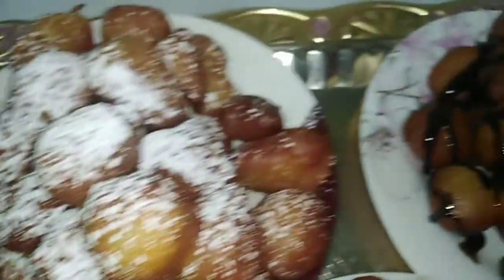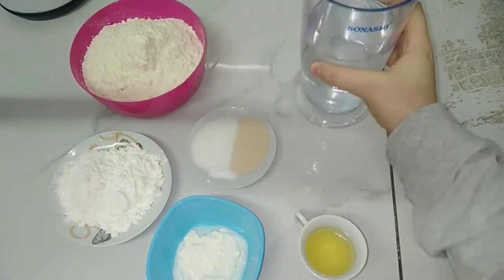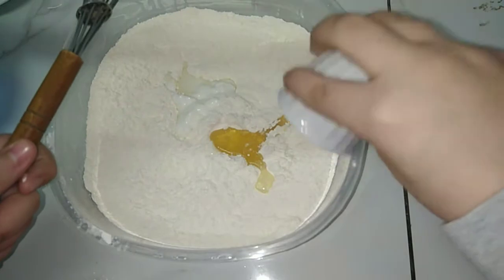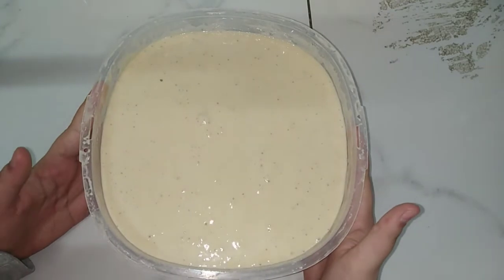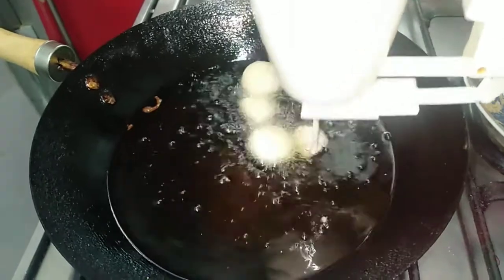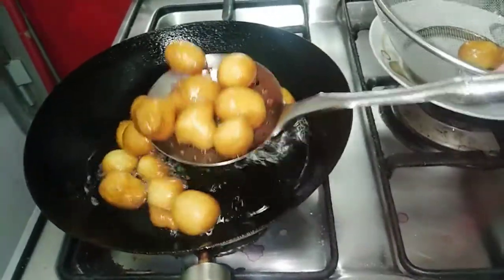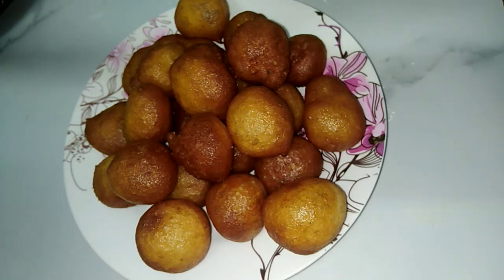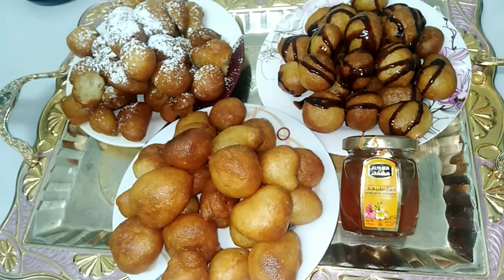Luqaimat with yogurt || Emirati dessert Lgeimat | لقمه القاضي مقرمشه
luqaimat,
luqaimat maker,
luqaimat arabic sweet recipe,
luqaimat recipe easy,
luqaimat machine,
luqaimat recipe somali,
luqaimat arabic sweet without yeast,
luqaimat recipe without yeast,
luqaimat sweet,
luqaimat arabic,
luqaimat asmr,
luqaimat arabic sweet malayalam,
luqaimat arabic sweet,
luqaimat arabic dessert,
luqaimat arabic sweet in tamil,
luqaimat by food fusion,
luqaimat batter consistency,
luqaimat batter,
luqaimat box,
best luqaimat recipe,
luqaimat recipe bangla,
cara bikin luqaimat,
luqaimat cheese recipe,
crispy luqaimat recipe,
crunchy luqaimat,
crunchy luqaimat recipe,
cara membuat luqaimat arab,
chocolate luqaimat,
luqaimat with cream,
cara membuat luqaimat,
luqaimat dough,
luqaimat dumpling,
luqaimat dubai,
luqaimat dubai recipe,
luqaimat diet,
luqaimat dispenser,
luqaimat dessert,
arabic dish luqaimat,
luqaimat easy recipe,
luqaimat emirati recipe,
eating luqaimat,
luqaimat food fusion,
luqaimat frying,
luqaimat food,
luqaimat recipe food fusion,
recipe for luqaimat,
arabic food luqaimat recipe,
luqaimat street food,
garam masala luqaimat,
luqaimat how to pronounce,
luqaimat history,
luqaimat how to make,
homemade luqaimat,
luqaimat with honey,
luqaimat ingredients,
luqaimat in dubai,
luqaimat in abu dhabi,
luqaimat in arabic,
luqaimat recipe in malayalam,
luqaimat recipe in tamil,
luqaimat recipe in hindi,
luqaimat recipe in arabic,
jannah's kitchen luqaimat,
jano luqaimat maker,
luqaimat kuwait recipe,
luqaimat kuwait,
kannur kitchen luqaimat,
luqaimat recipe lubna,
luqaimat mix,
luqaimat malayalam recipe,
luqaimat mukbang,
luqaimat meaning,
luqaimat mrs malabar,
luqaimat momtastic,
luqaimat near me,
luqaimat oman,
luqaimat original recipe,
luqaimat origin,
recipe of luqaimat,
luqaimat recipe our yemeni kitchen,
omani luqaimat recipe,
luqaimat pronunciation,
luqaimat pronounce,
luqaimat pronounce in english,
luqaimat with potato,
pastries and luqaimat mix,
perfect luqaimat,
luqaimat qatar,
luqaimat recipe,
luqaimat recipe uae,
luqaimat recipe with yogurt,
luqaimat show,
luqaimat sauce,
luqaimat syrup,
luqaimat sweet recipe,
luqaimat saudi,
luqaimat saudi arabian sweet dumplings,
the sewist luqaimat,
luqaimat recipe turkish,
traditional luqaimat recipe,
luqaimat uae,
luqaimat recipe urdu,
luqaimat vs gulab jamun,
luqaimat recipe veena,
luqaimat without yeast,
luqaimat without yogurt,
luqaimat with wheat flour,
luqaimat with cheese recipe,
luqaimat with date syrup,
luqaimat recipe xawaash,
luqaimat with yogurt,
zulfia recipe luqaimat